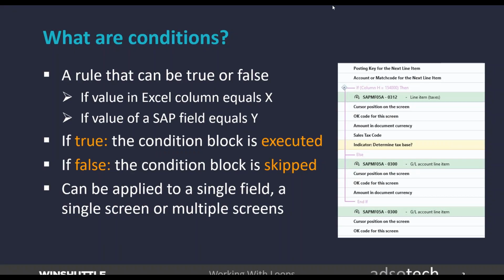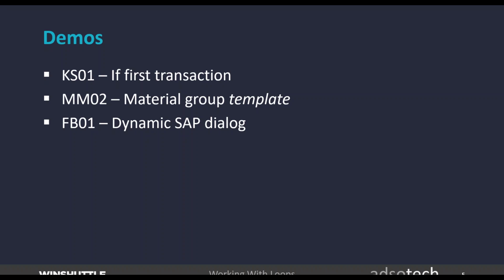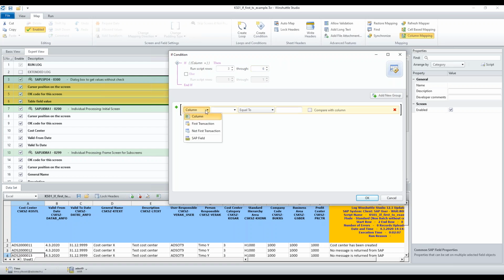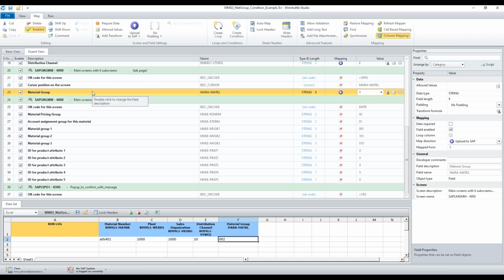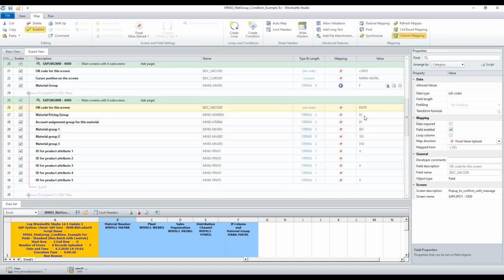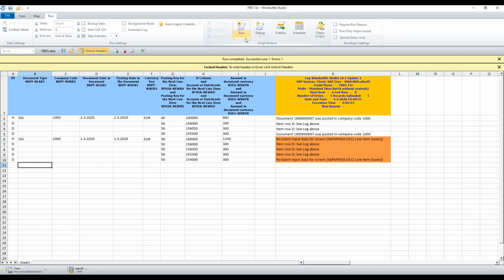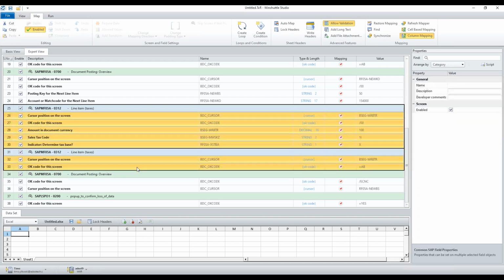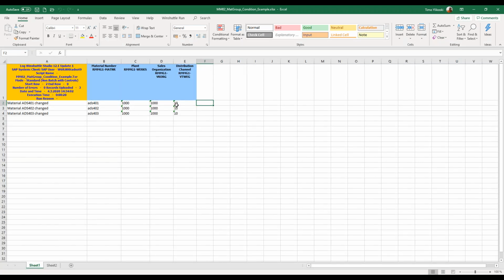Dynamic Scripts and Conditions - Winshuttle Studio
Recording of the "Dynamic Scripts and Conditions - Winshuttle Studio" webinar on March 4th 2020.